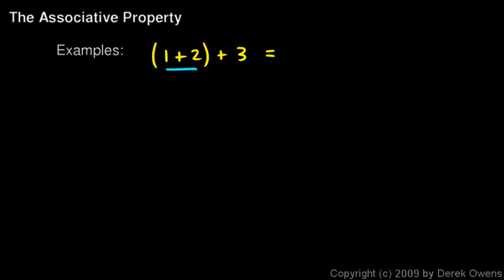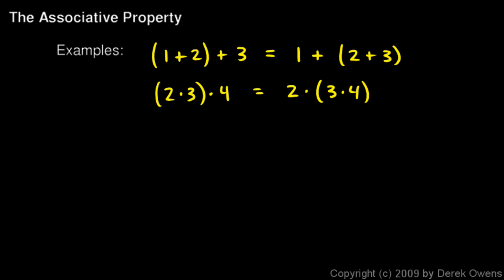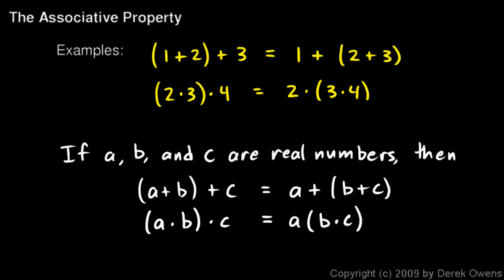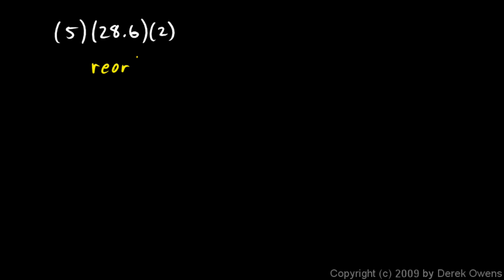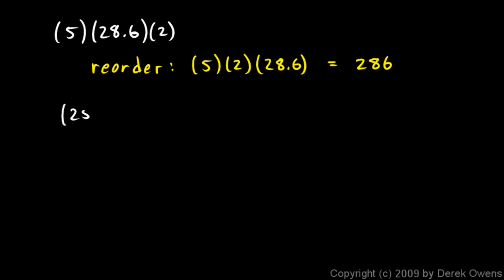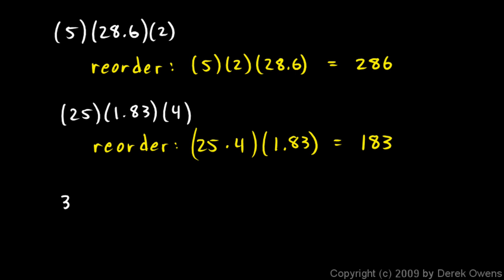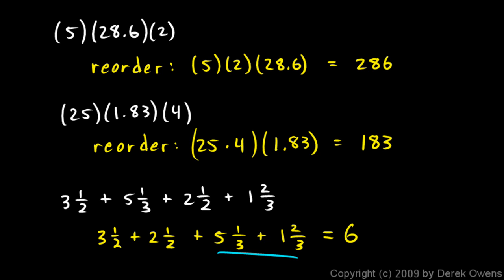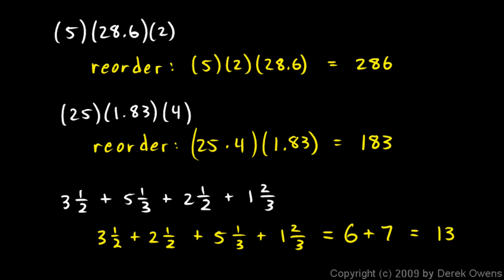Algebra 1 2.01b - The Associative Property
From the Algebra 1 Course by Derek Owens.